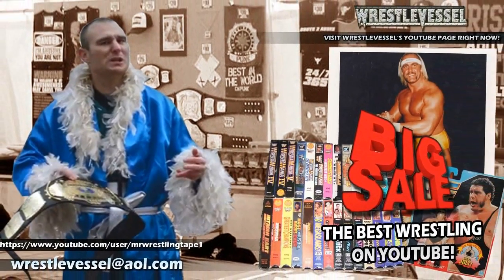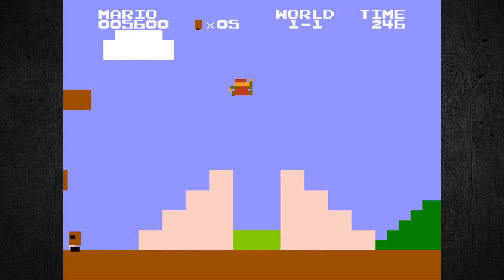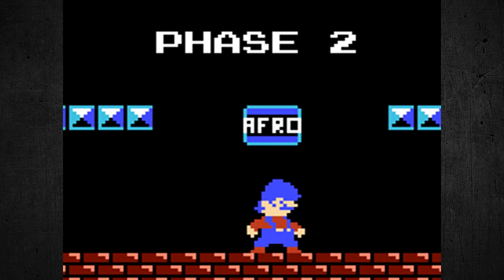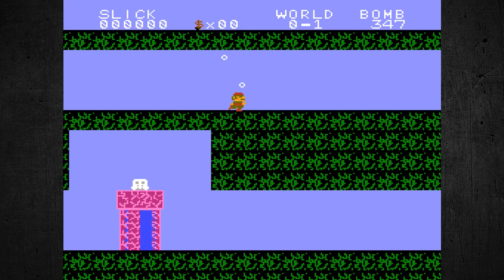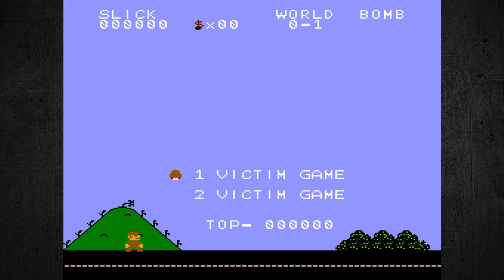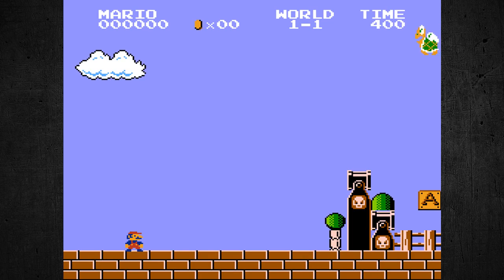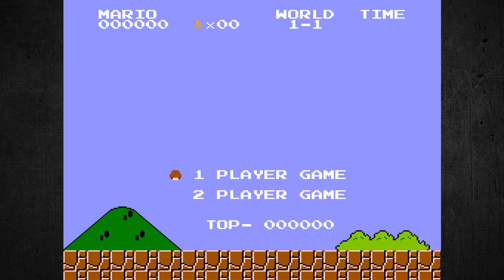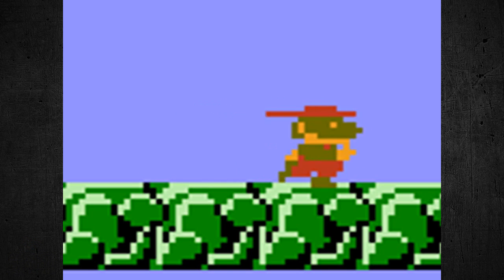NES - Super Mario Hacks & Mods (1 Minute Review)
Back in the 90s, when emulators were fairly new... these strange hacks and mods surfaced.